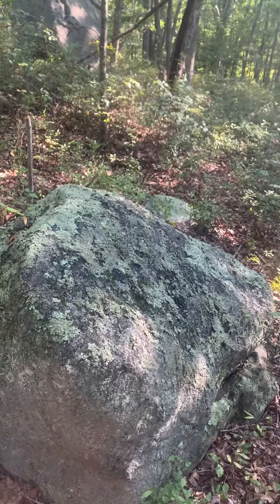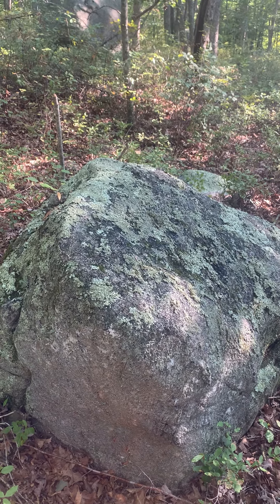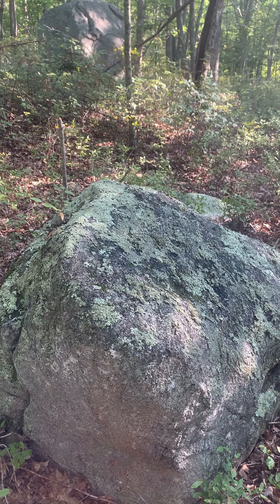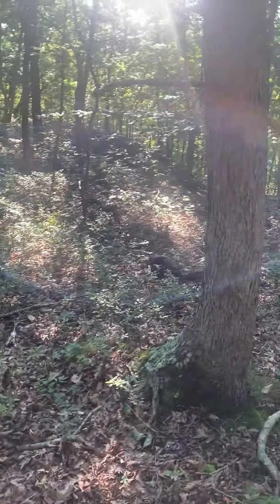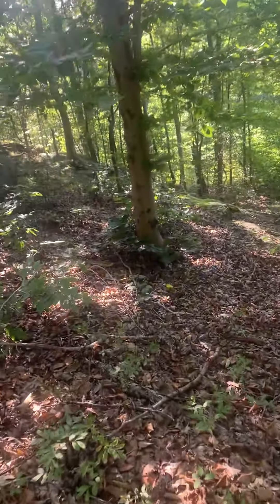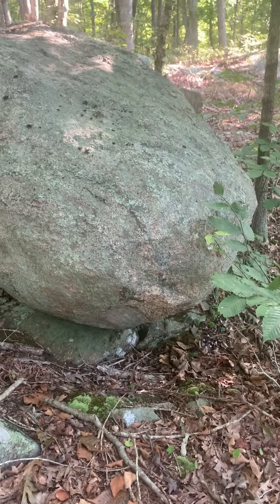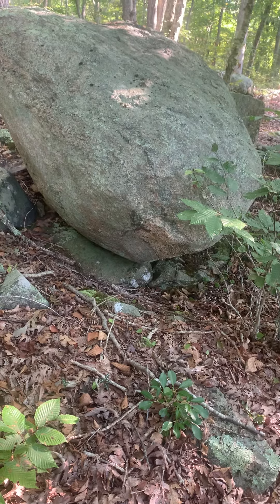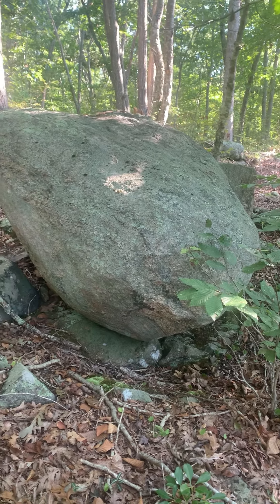Brian Ghilliotti: Old Lyme CT: Old Lyme Boulder Fields: Cal Area 3: Continuing Along 120/300 Azimuth